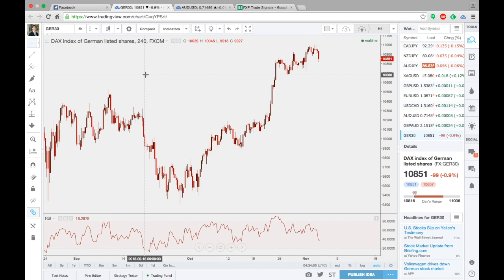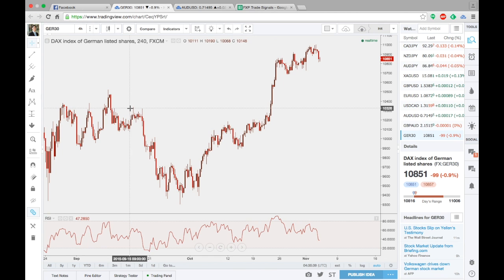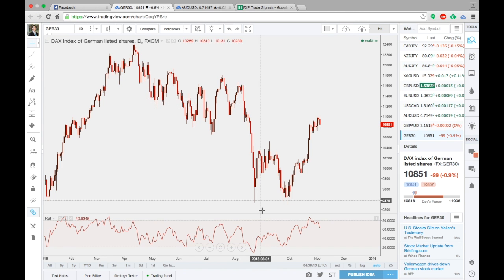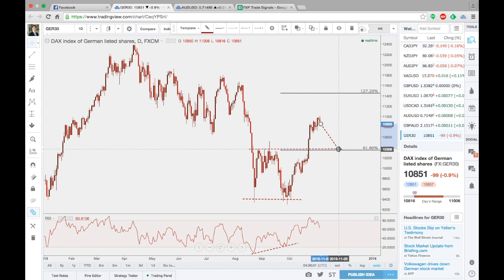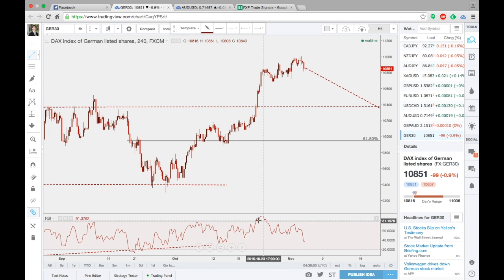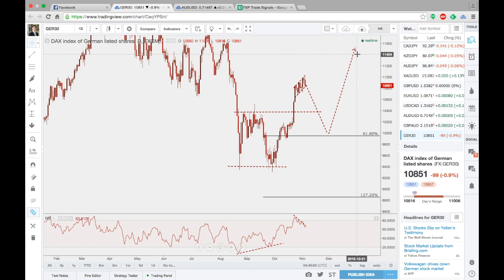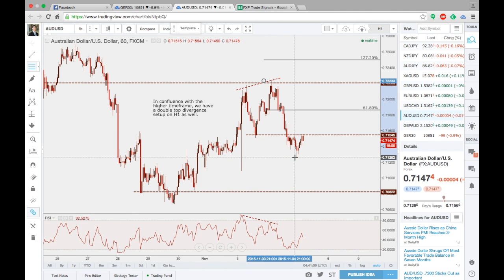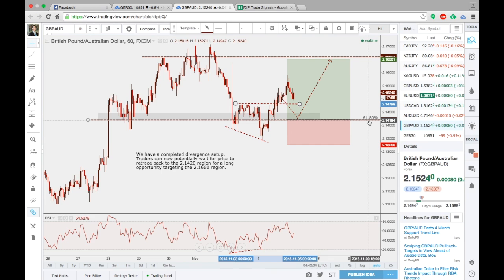FXP Insights: How do we spot setups using RSI?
In this video, I'll share with you exactly how we spot potential setups using the RSI indicator.

The setting for the RSI is period 7, with overbought and oversold conditions at 80 and 20 respectively.

Cheers,
KY